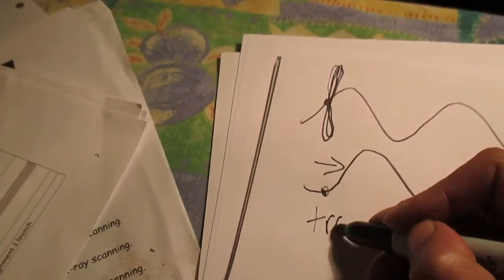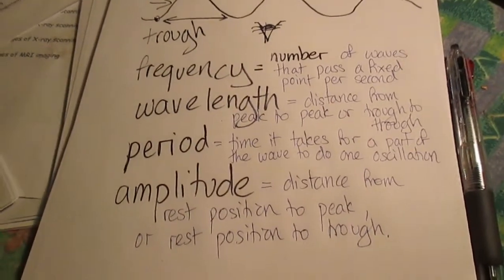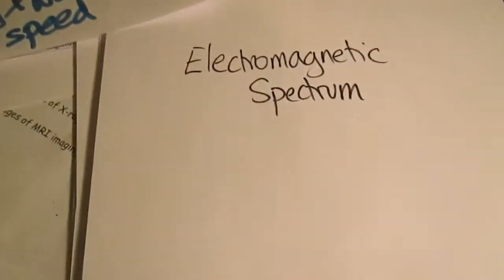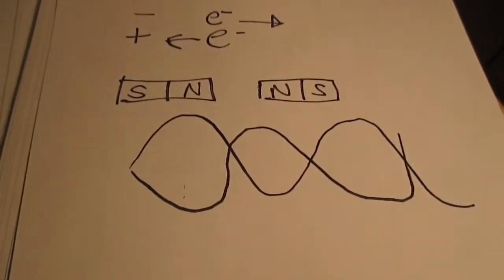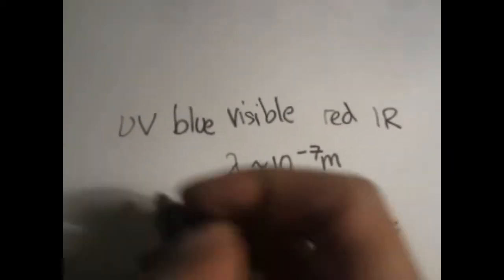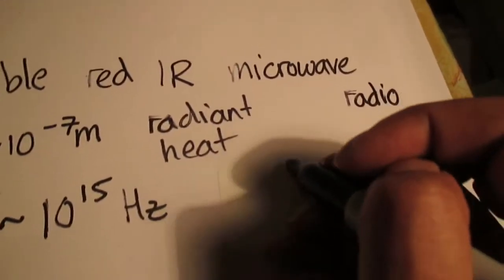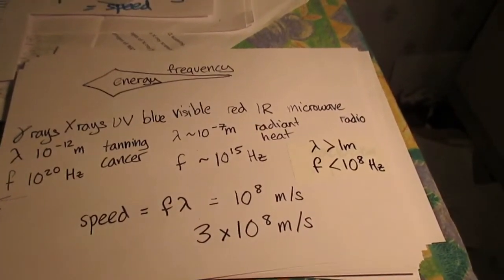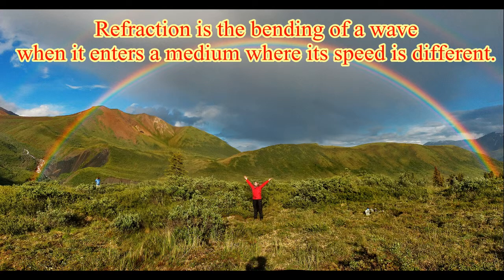waves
access to physics lecture